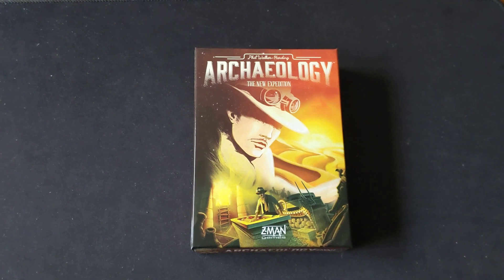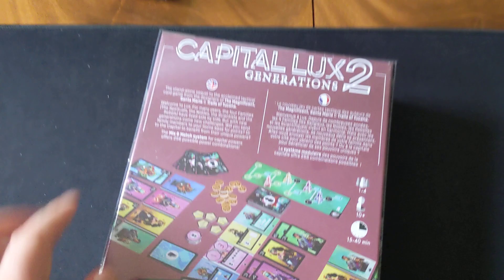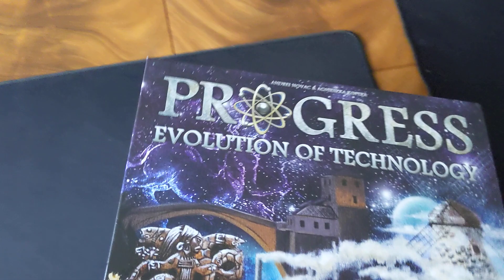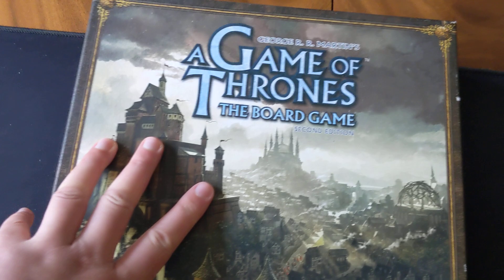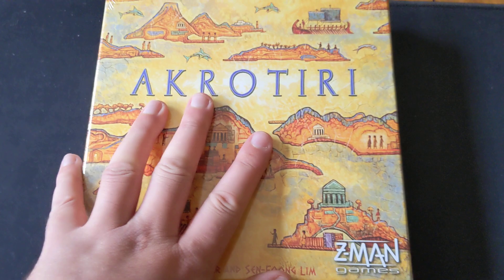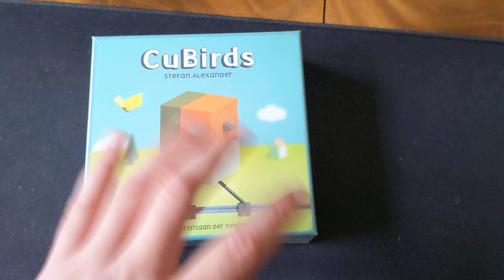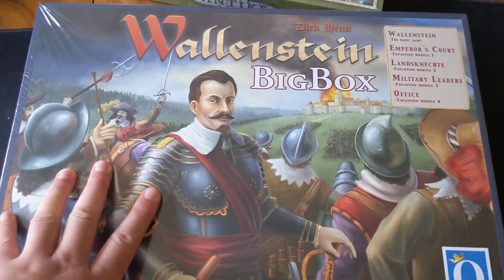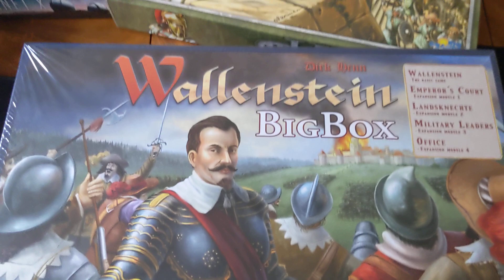Board Game Buys - October 2021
I talk about 19 board games that have entered my collection this month.

Instagram.com/chairman_board